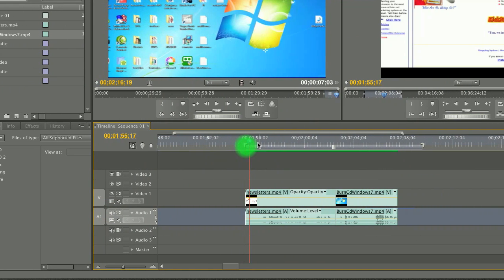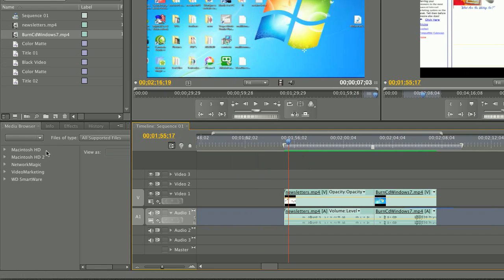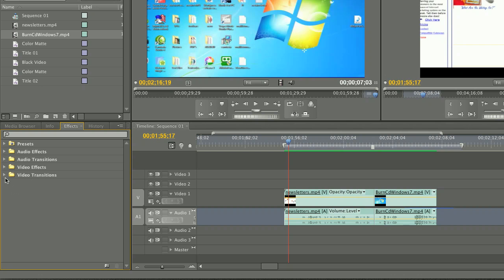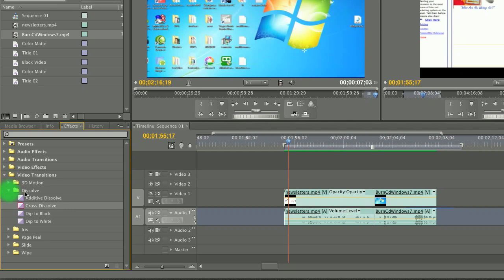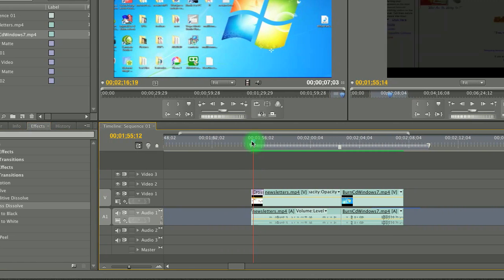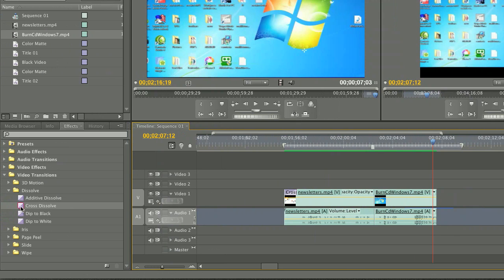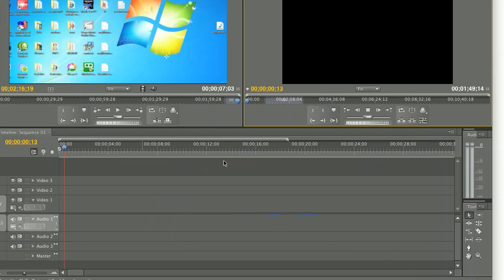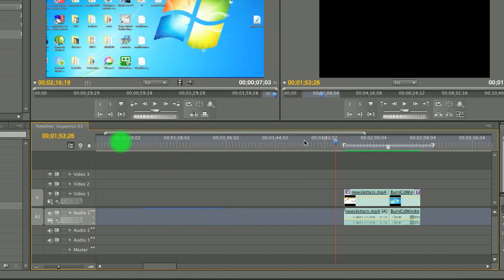How to do Fade in and Fade out in Adobe Premeire